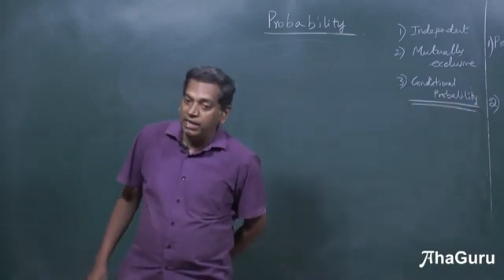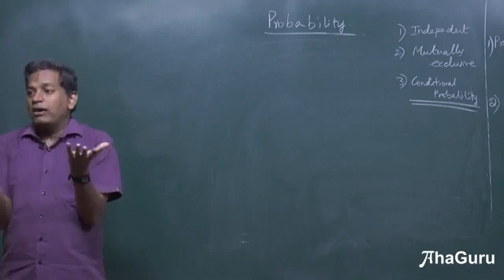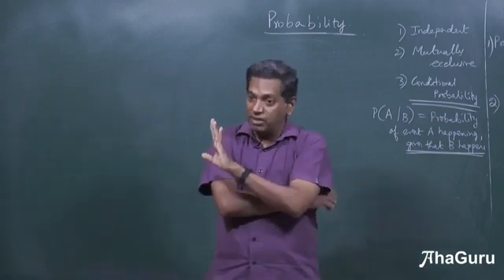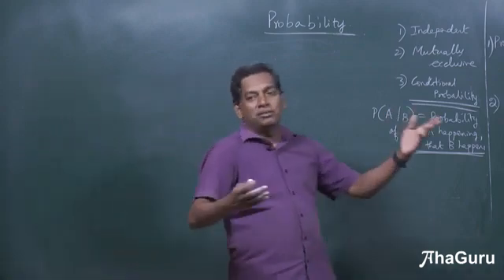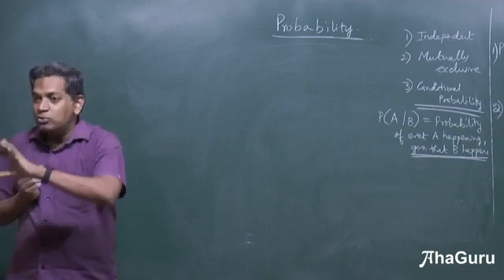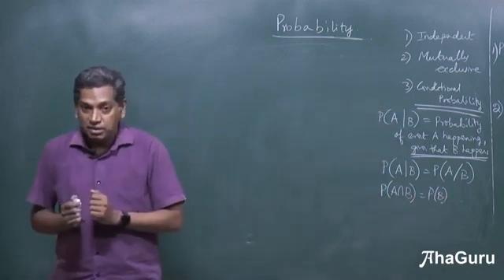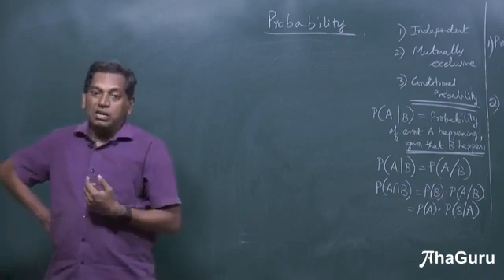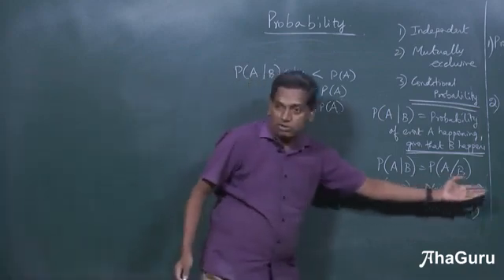Conditional Probability - Class 12 Maths | Chapter 13 - Probability | AhaGuru Prof. Ravishankar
🎯 Struggling with Conditional Probability? Let Prof. Ravishankar make it super easy for you!
In this Class 11 Probability video, we break down Conditional Probability step by step with simple explanations and solved examples.

Conditional Probability  - Class 11  Maths | Chapter 16 Probability | AhaGuru Prof. Ravishankar

📌 Watch this video to learn:
✅ What is Conditional Probability?
✅ Easy-to-remember formula & properties
✅ Solved examples with step-by-step solutions
✅ Quick tricks to solve problems faster